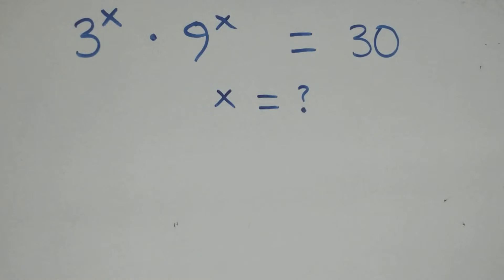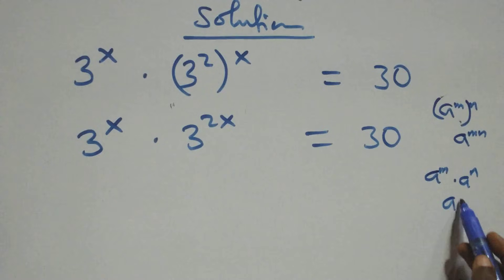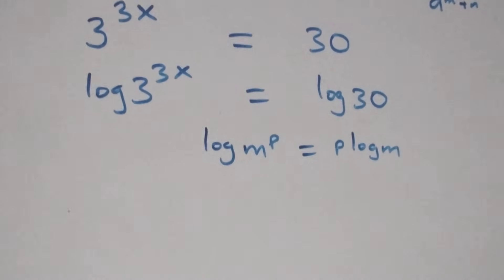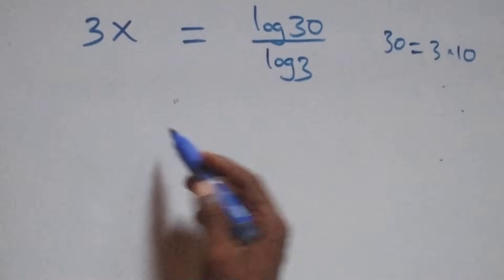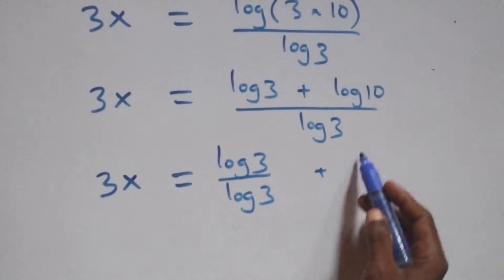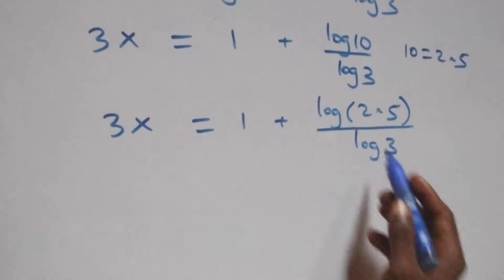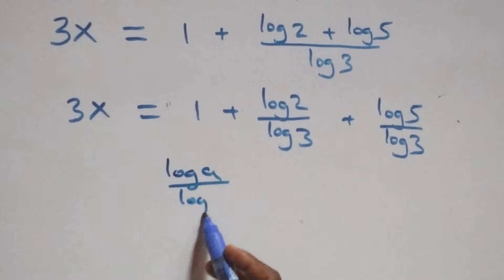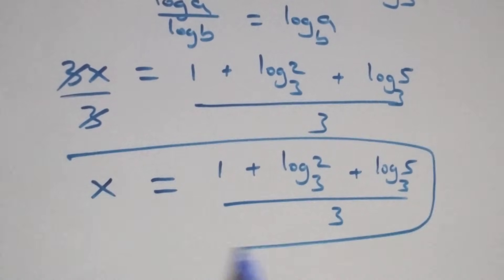Only 1% Solve This! Germany Math Olympiad Problem